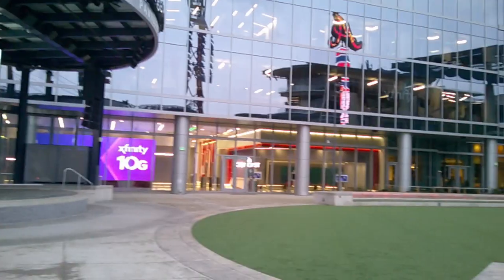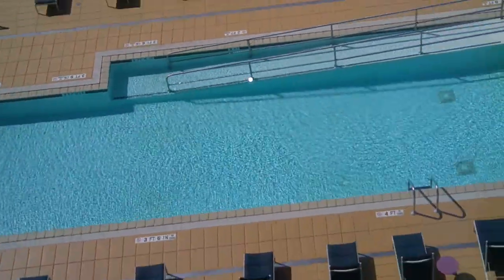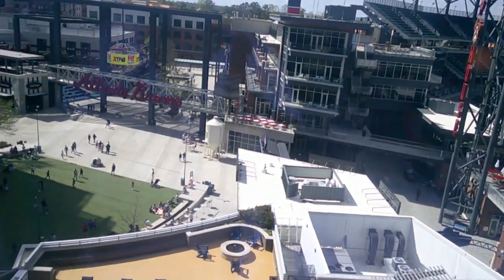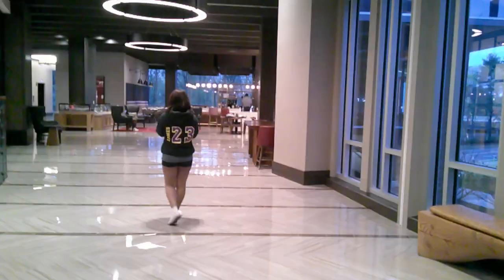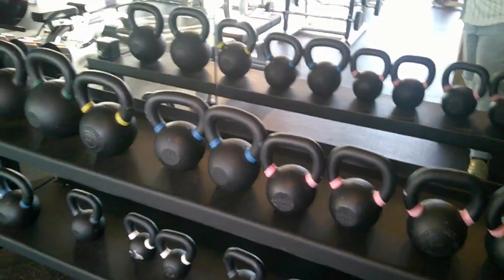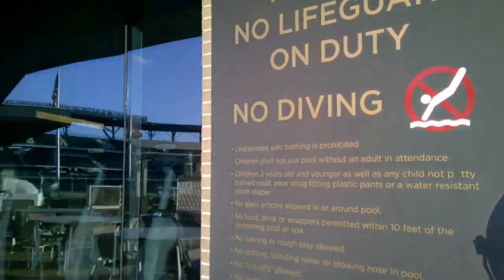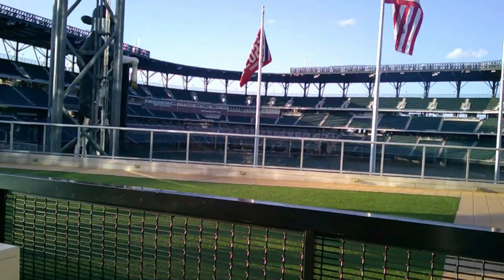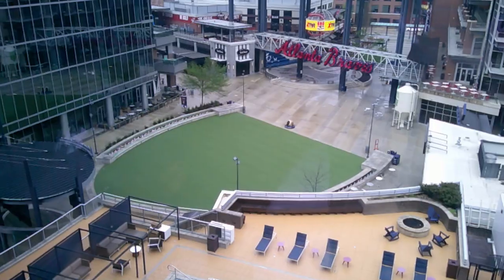Omni Hotel at The Battery at Truist Park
Our awesome stay the Omni Hotel at the Battery at Truist Park in Atlanta